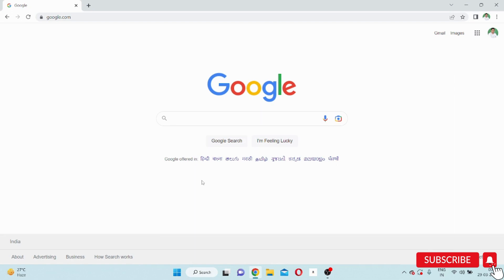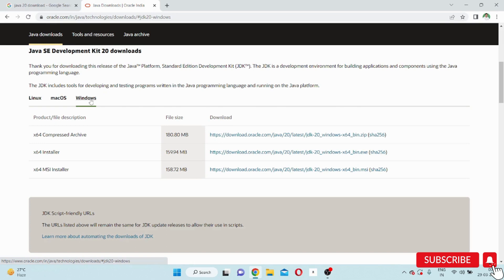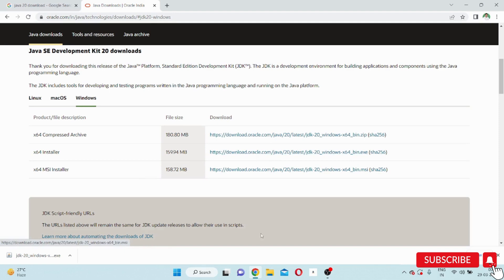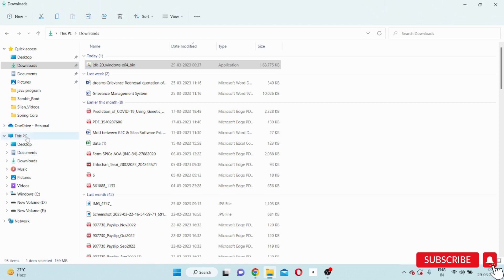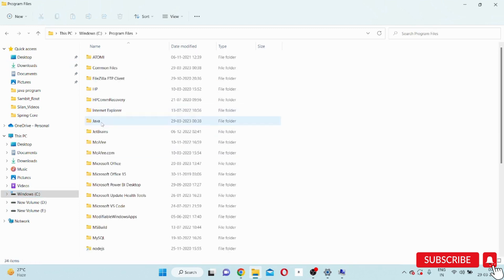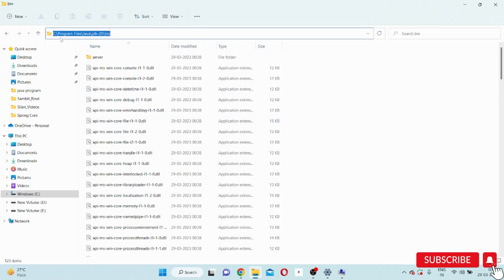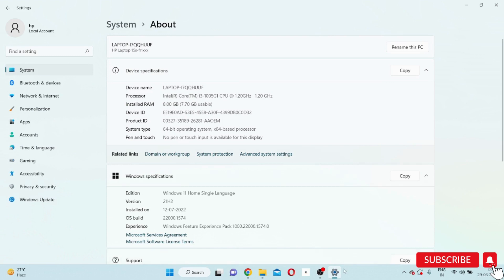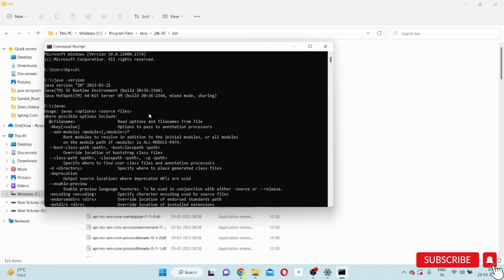JAVA JDK 20 DOWNLOAD & INSTALLATION on Windows 11 || Silan Software || Pythontpoints.org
Hello Everyone ! Here in this video we have explained that how to download & Install Java 20.

💡 About Silan Software:
Silan Software Pvt. Ltd. is the best industry both in expertise and experience. We have the evolving minds at work managing and delivering projects. We believe in simple solutioning with latest evolving technologies for all client projects. We thoroughly analyze the requirements, strategize and plan accordingly is the key for customer satisfaction.

 Our Online & Offline Training Key Features:
         🎈 Flexible Timings
         🎈 Lifetime Access To All Content.

| Thanks |